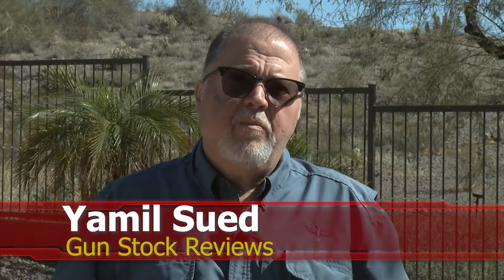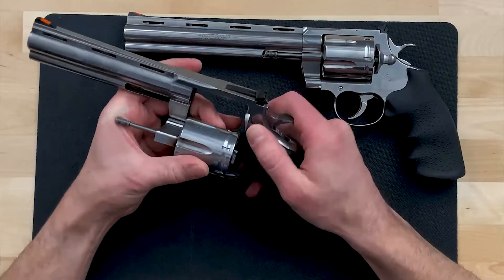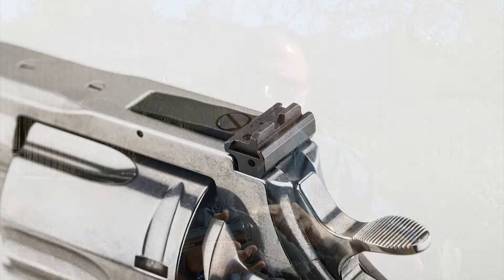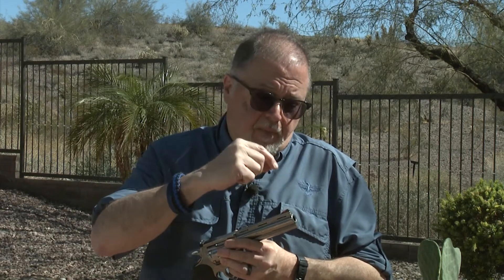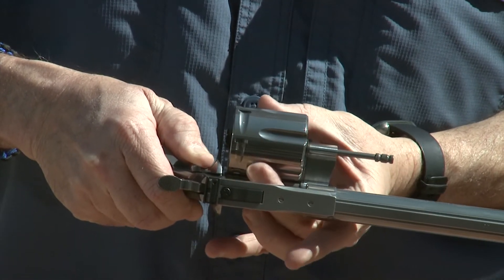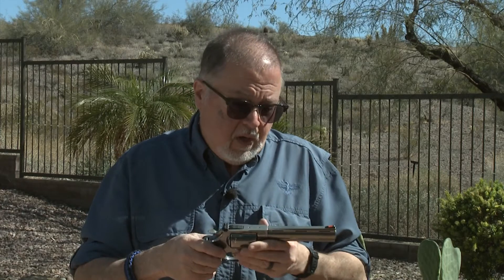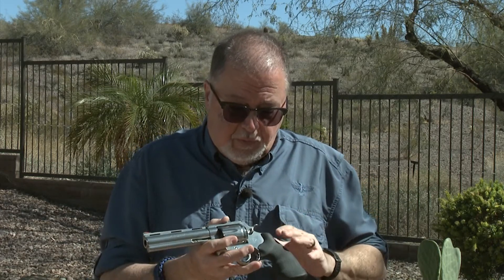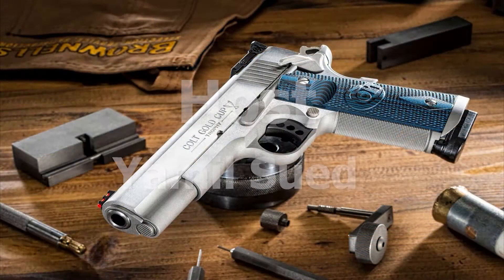The Colt Anaconda is BACK! Yamil Sued Reviews the NEW .44 Magnum Beast! #994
In this episode of Gun Stock Reviews, Yamil Sued dives into the highly anticipated return of the Colt Anaconda! Colt has brought back the iconic .44 Magnum revolver with all the power and classic style that made it legendary. Join us as Yamil tests the performance, craftsmanship, and firepower of this massive revolver, sharing insights on what makes this new Anaconda a must-have for firearm enthusiasts. Don't miss this chance to see the return of a classic in action!

1. Adobe Premier Editing Software
2. Adobe After Effects
3. Abobe Photoshop
4. Westcott Flex Daylight Set
5. Sanken COS-11D Lavalier Mic
6.  DJI Mavic 3 Drone
7. Epic GoPro / Action Camera Mount for your Boat
8. Dracast Pro On-Camera Light
9. Dracast Halo Ring Led Light
10.  Nikon Z9 Mirrorless Digital Camera
11. Sony PXW-FX9 XDCAM 6K Camera System
12. Quick Release Shoulder Plate
13. The New Pelican Air Travel Cases!
14. Westcott Scrim Jim
15. Sony A7 4k Video and Still Second Camera
16. Go Pro 10